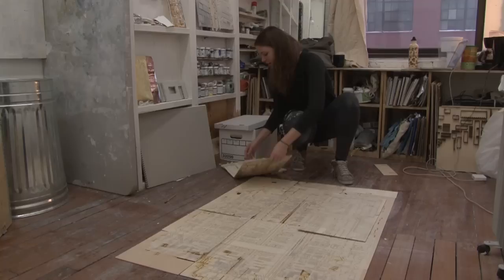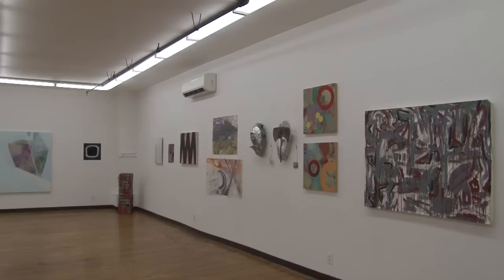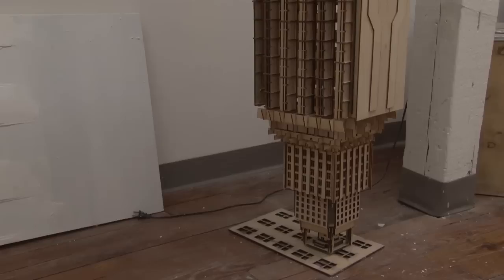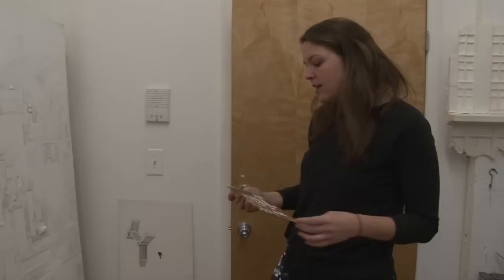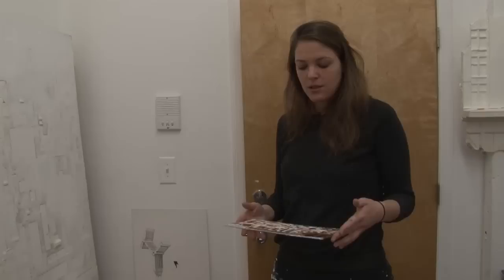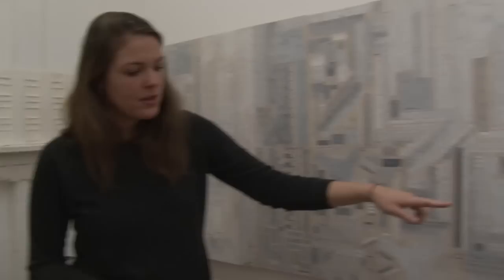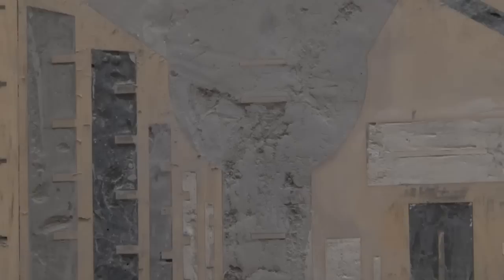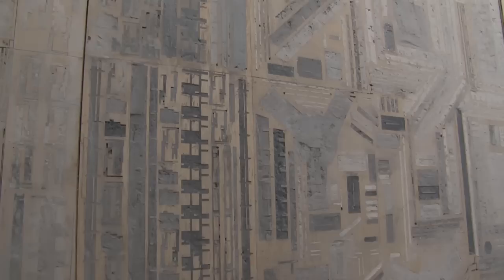Lilian Kreutzberger, Dutch artist in Brooklyn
Lilian Kreutzberger (1984) is a Dutch artist, who graduated from Parsons New School last year, and is now based in Williamsburg, Brooklyn. In this short interview she explains her main interests, the way she works and one of her most recent projects entitled 'Engineering Hope'.